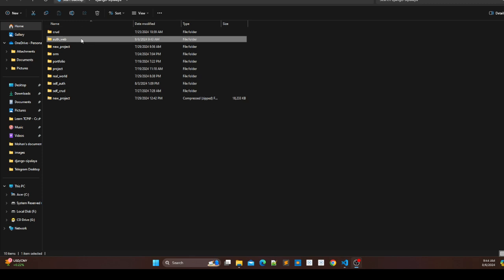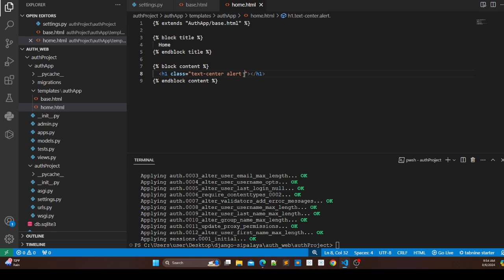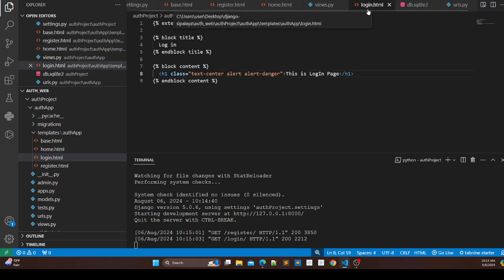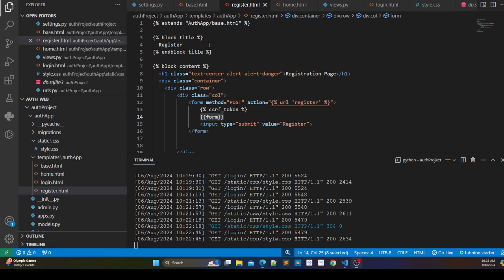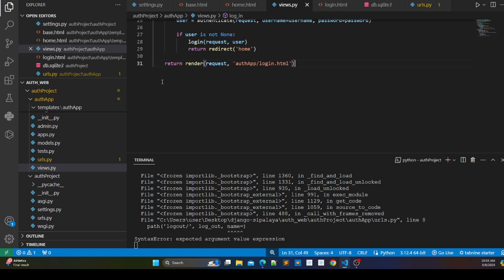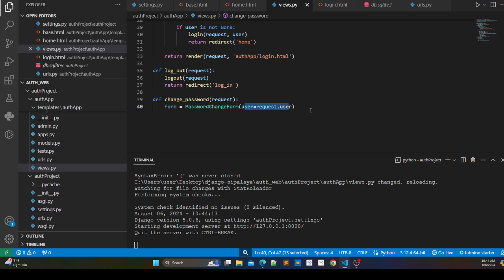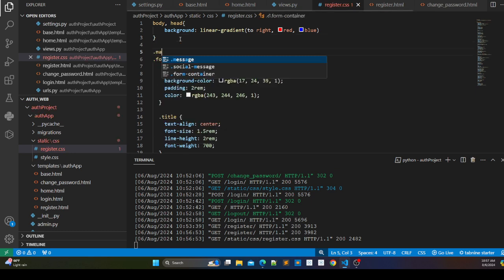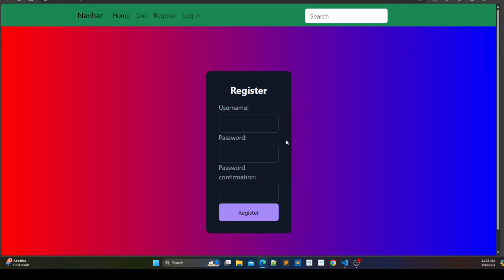Lesson 11: Authentication in Django ( 1hr complete video)